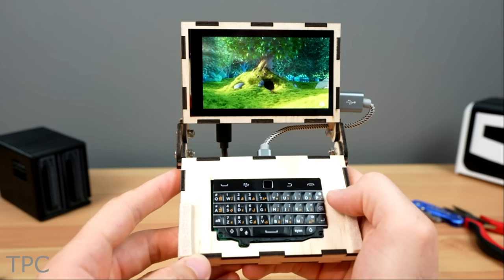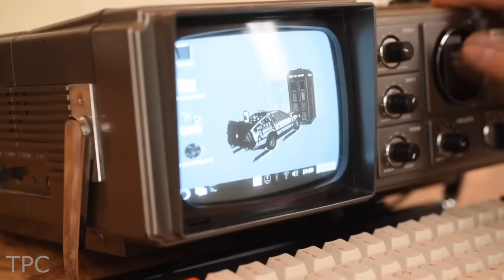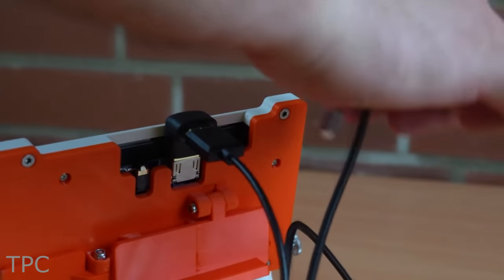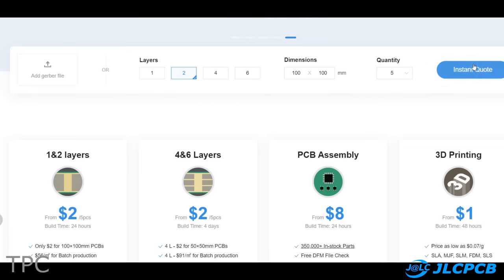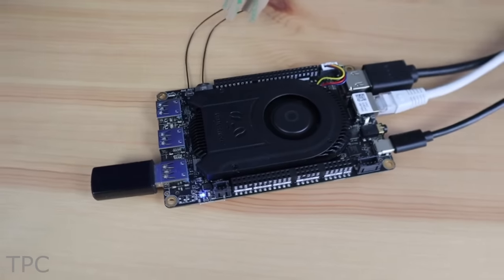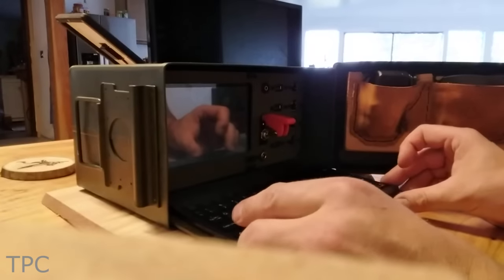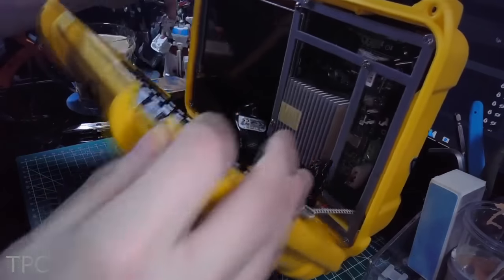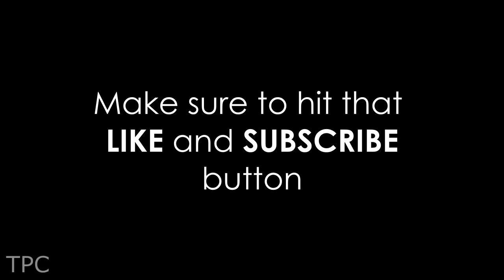12 Brilliant Cyberdecks to try using Raspberry Pi!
This video contains 12 Brilliant Cyberdecks made using Raspberry Pi.

About JLCPCB:
JLCPCB is a leading global PCB manufacturer, that provides the rapid production of high-reliability and cost-effective PCBs with the best customer experience in the industry.

Project links:
12. Cyberdeck using old Laptop | Source: @CarterHurd

11. Cyberdeck using old CRT | Source: @TypewriterChicago

10. Tiny Cyberdeck | Source: @MichaelKlements

9. Offgrid Portable Cyberdeck | Source: @holistech7656

8. CYBERDECK Plate | Source:@adafruit

7. 2-in-1 cyberdeck | Source: @1g0rb

6. Rugged Cyberdeck | Source: Michael Klements

5. Portable Pi400 CyberDeck | Source: @CulBluVlogs

4. 50 cal can cyberdeck | Source: @deplorablesecuritydevices

3. Boostbox 0.1 | Source: @VEEBProjects

2. Portable cyberdeck | Source: @encouragingthings

1. Cyberdeck ZBS | Source: @facelesstech

Chapters:
00:00 Intro
00:13 Cyberdeck using old Laptop
00:50 Cyberdeck using old CRT
01:25 Tiny Cyberdeck
02:04 Offgrid Portable Cyberdeck
02:52 CYBERDECK Plate
04:05 2-in-1 cyberdeck
04:47 Rugged Cyberdeck
05:29 Portable Pi400 CyberDeck
06:08 50 cal can cyberdeck
06:46 Boostbox 0.1
07:29 Portable cyberdeck
08:06 Cyberdeck ZBS
08:43 Outro